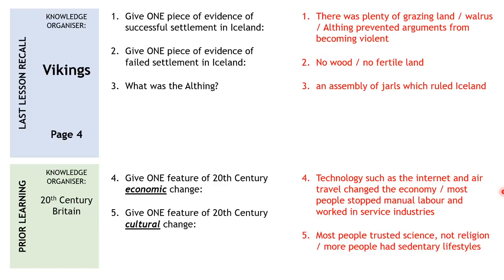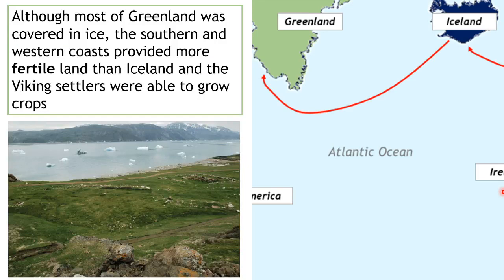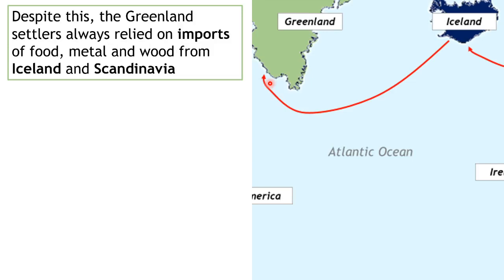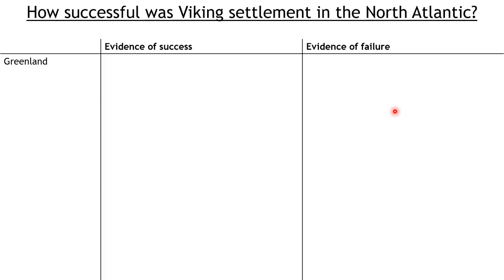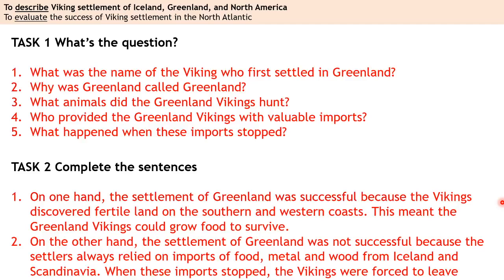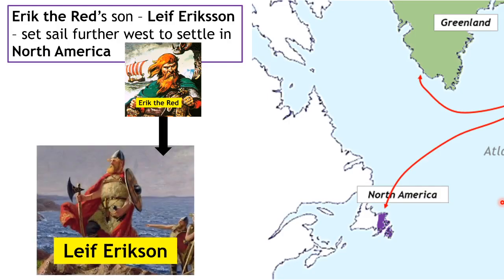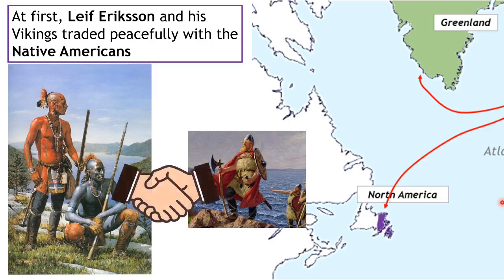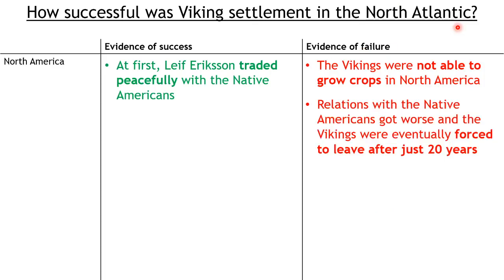Settlers L5 Greenland and North America